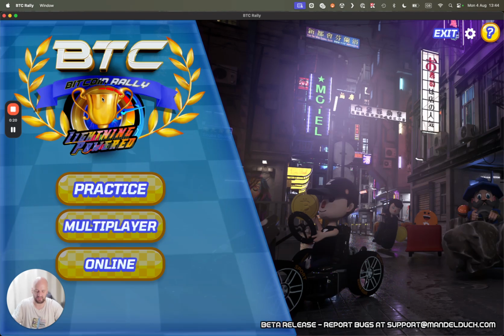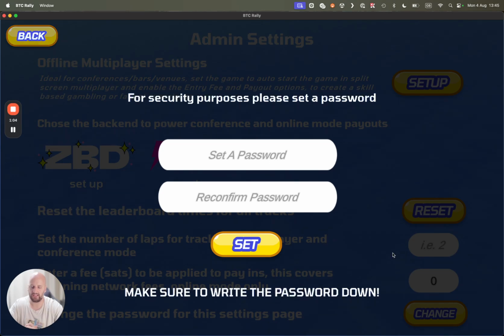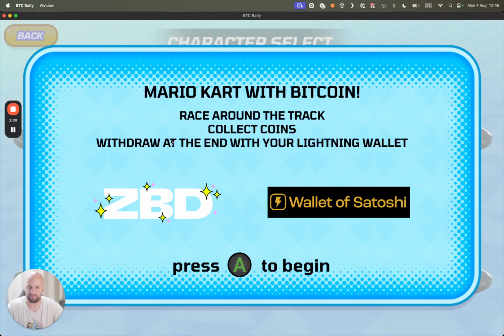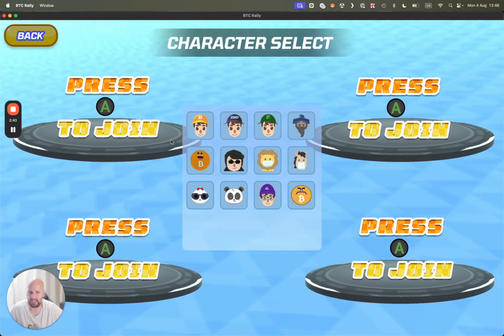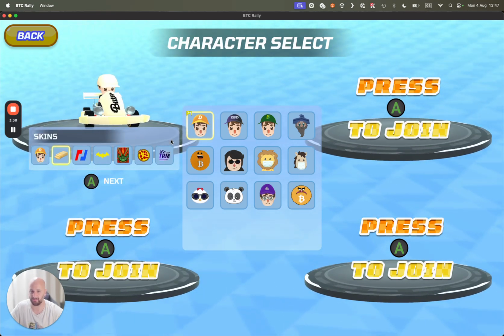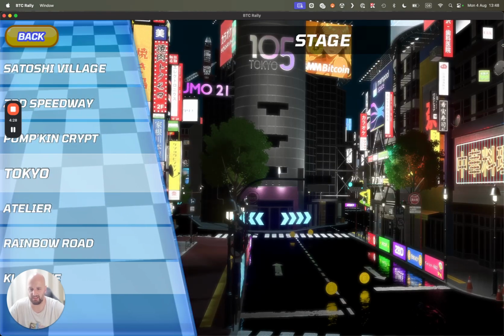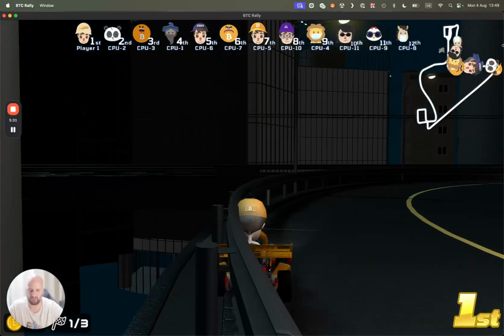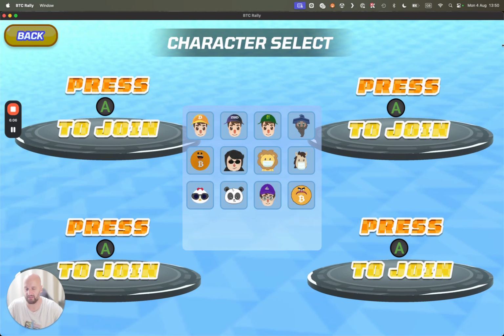BTC Rally Set Up: Part 3 - Conference Mode Basics